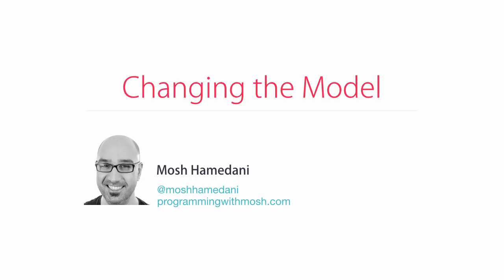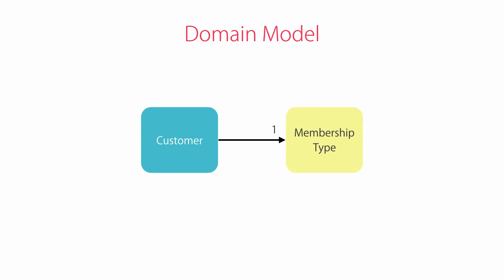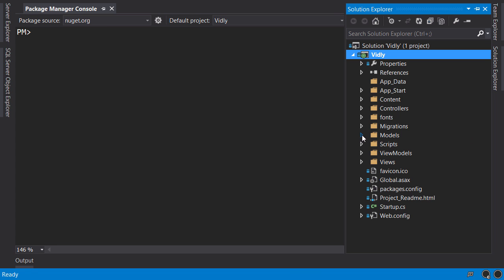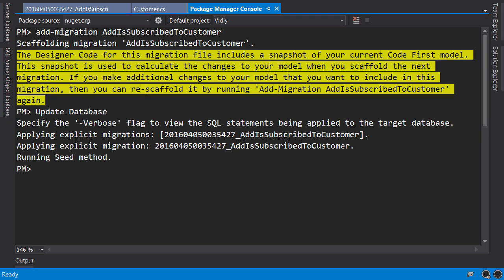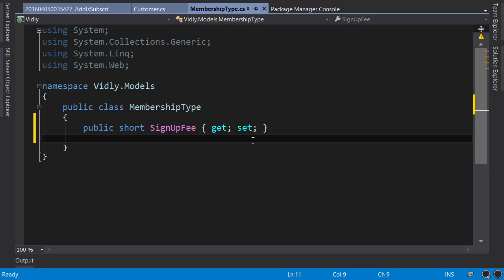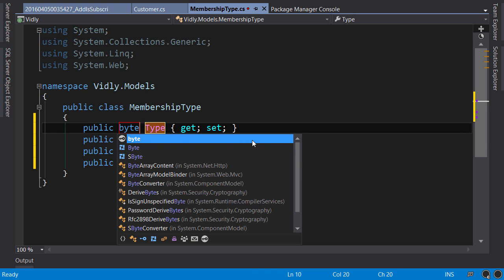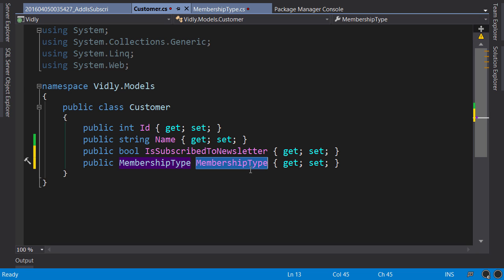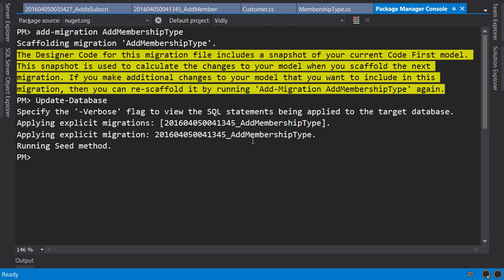026 Changing the Model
Working with Datm